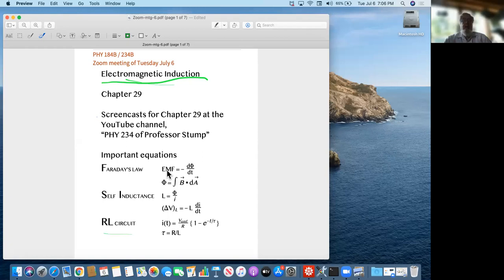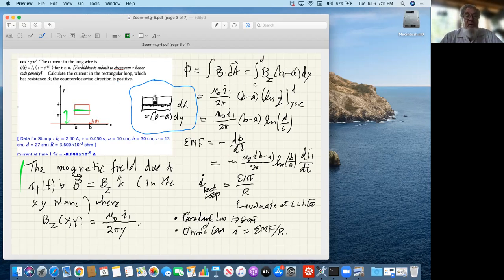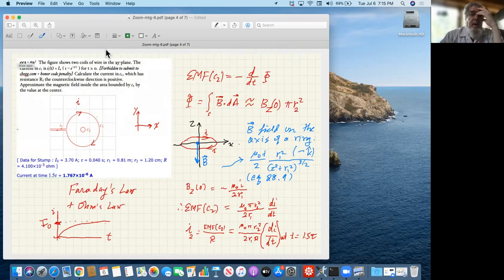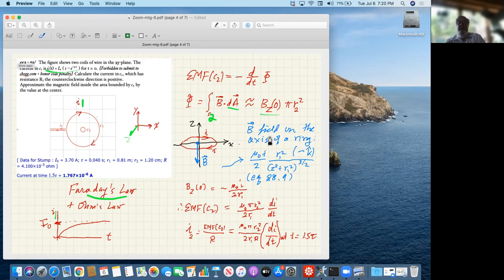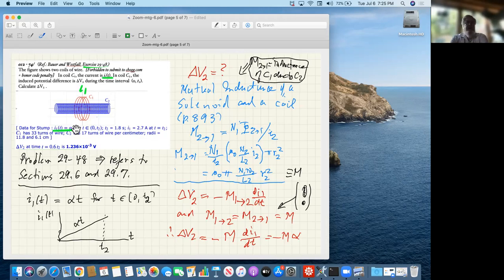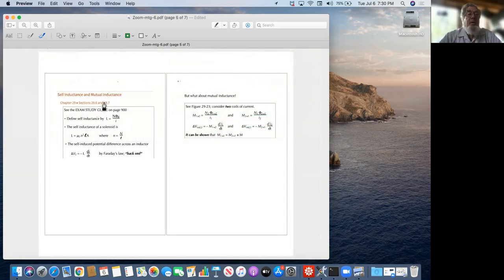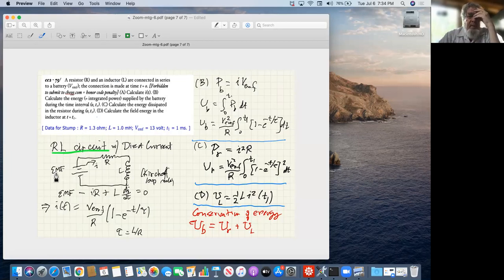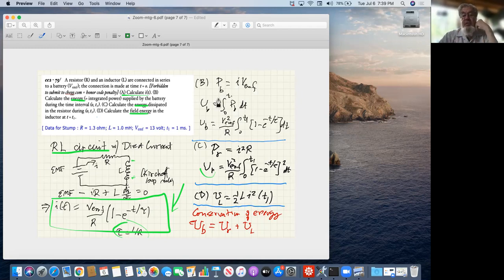PHY 184/234B Zoom meeting of July 06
Hints on Electromagnetic Induction